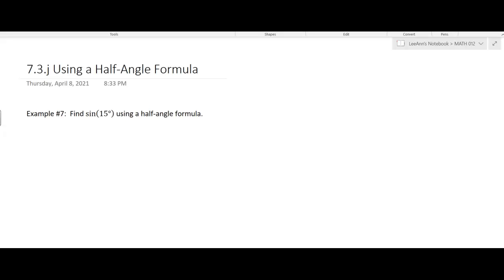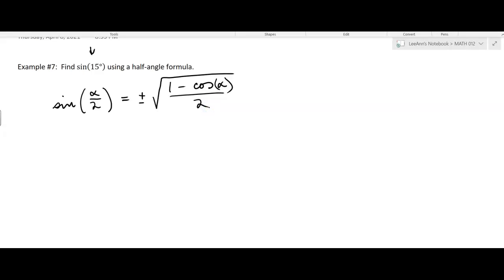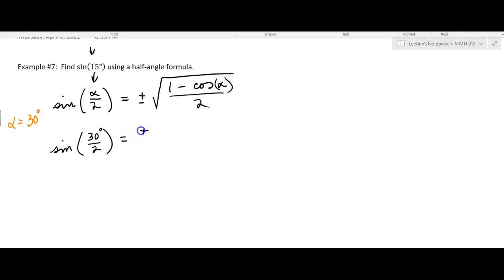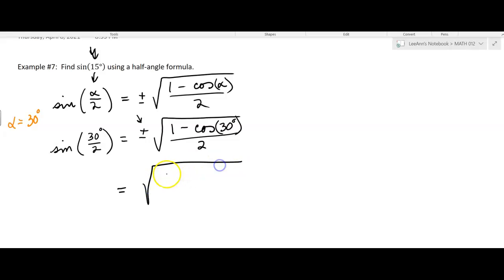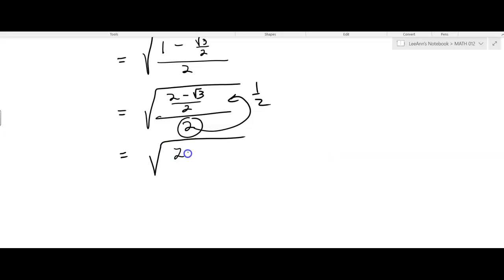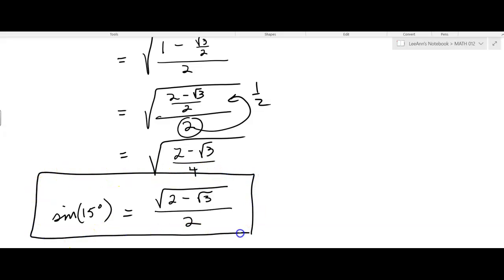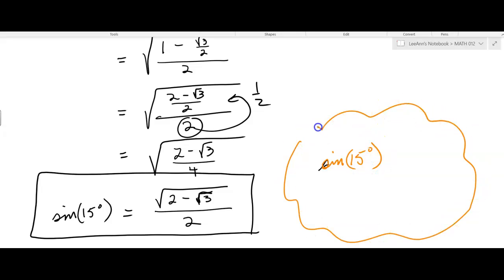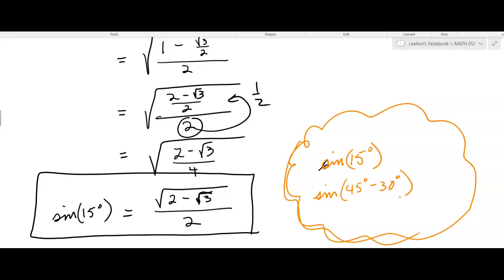7.3.j Using a Half-Angle Formula